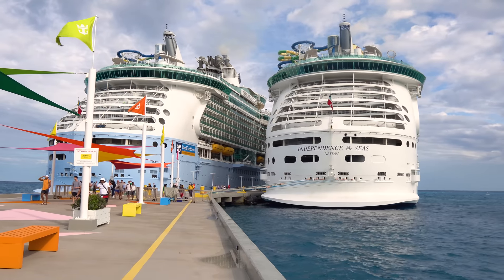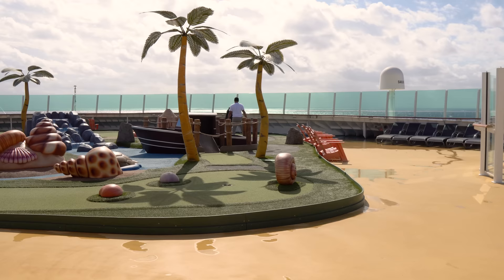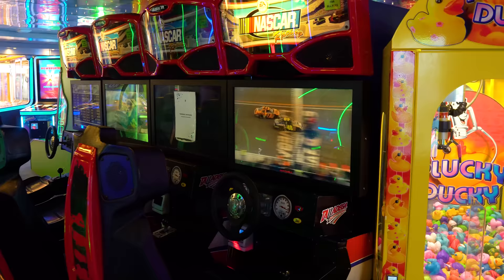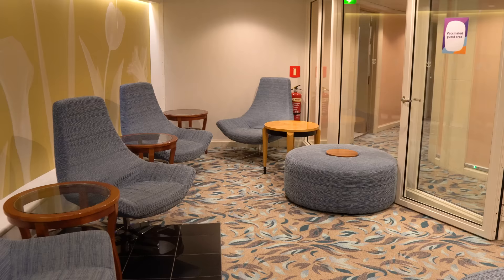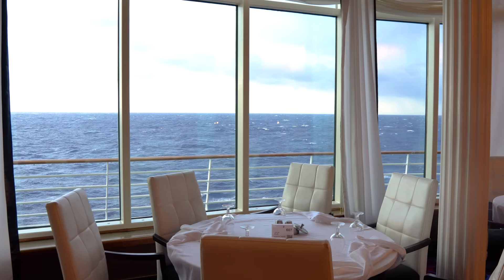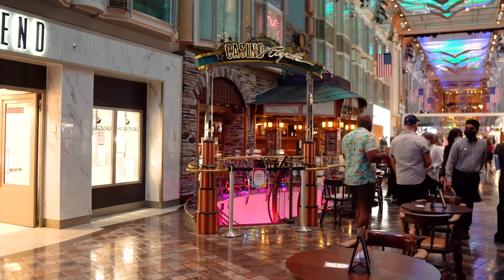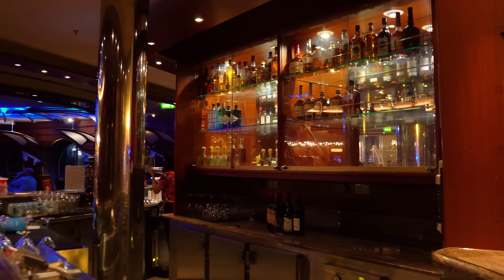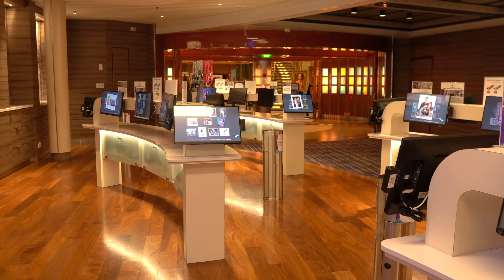Independence of the Seas Full Cruise Ship Tour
Check out this full tour of Royal Caribbean's Independence of the Seas. You'll be able to see all the public spaces onboard, restaurants, and fun things to do before you board!